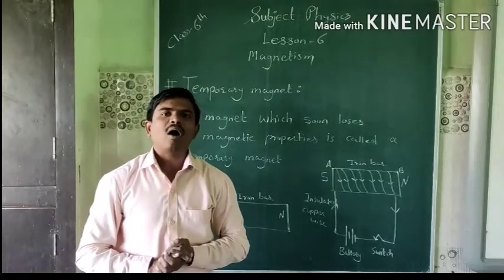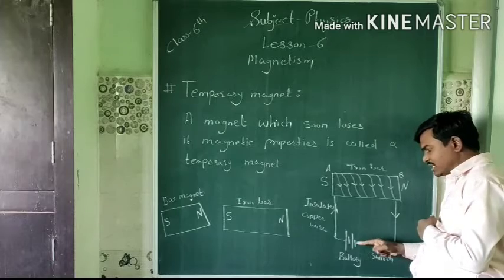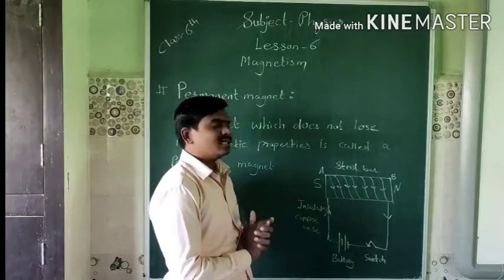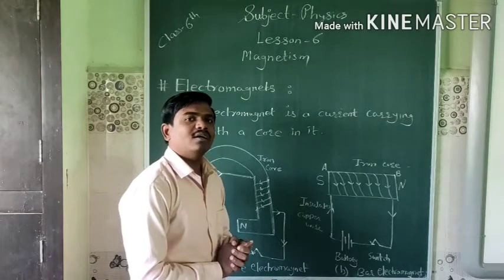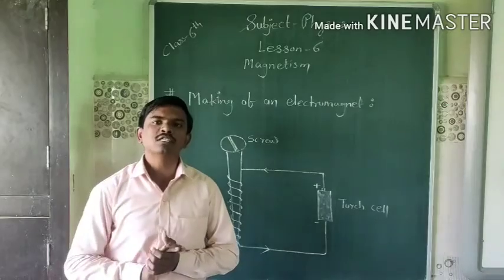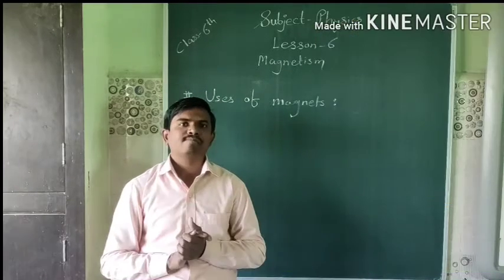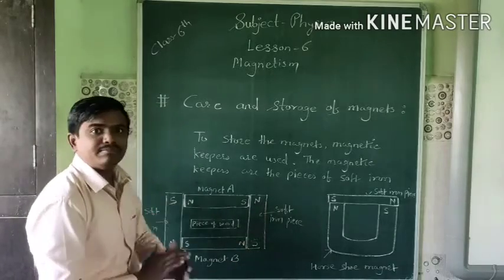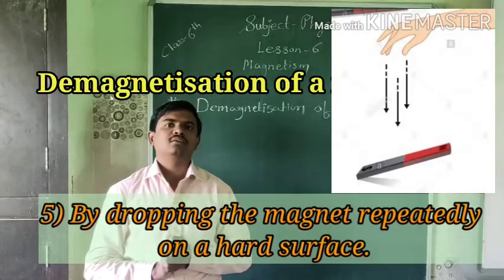6th - Physics - L. No. 6 Revision ( Part 2)